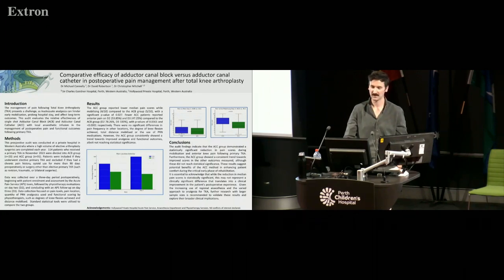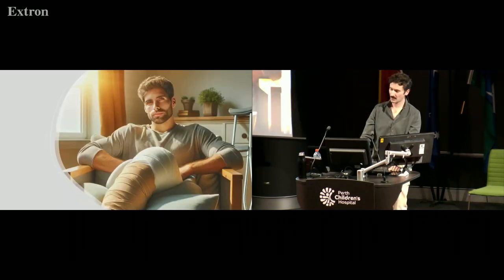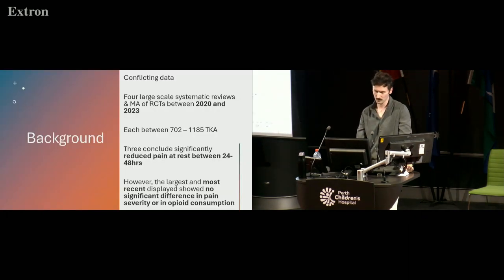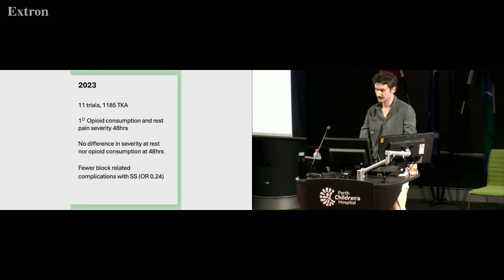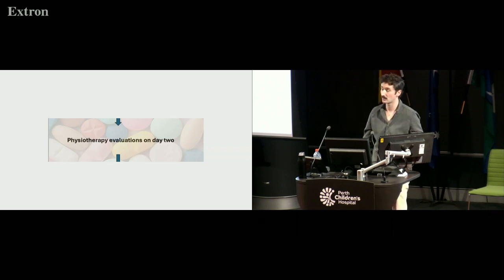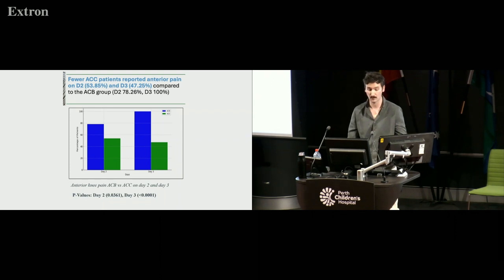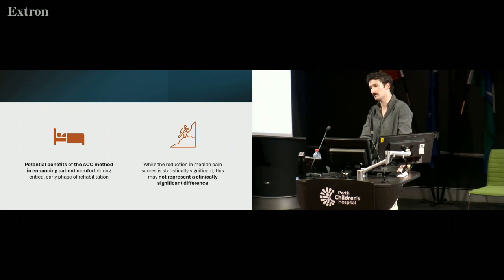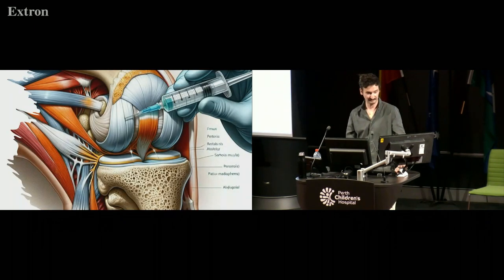Regional Anaesthesia Journal Club - May 2024 - WASORA - Dr Michael Connelly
Dr Michael Connelly, Advanced Trainee in Anaesthesia at Joondalup Hospital, presents on his research project comparing single shot adductor canal blocks versus catheter techniques for knee arthroplasty.